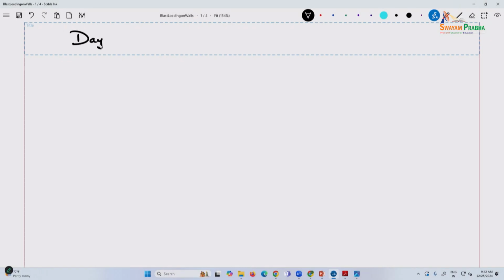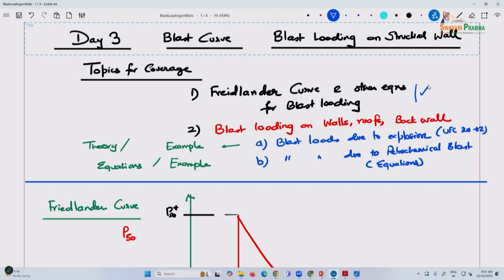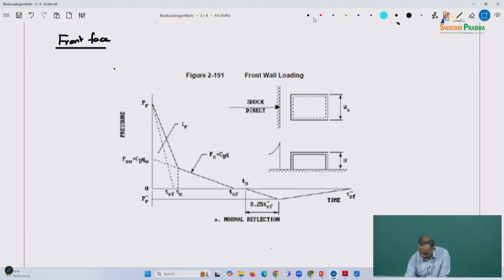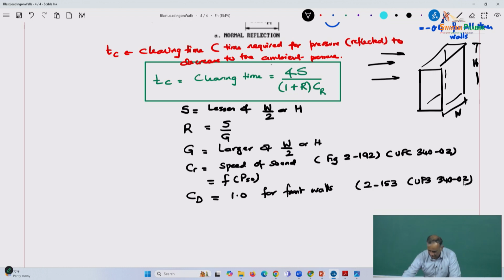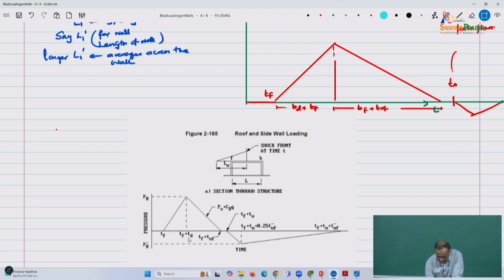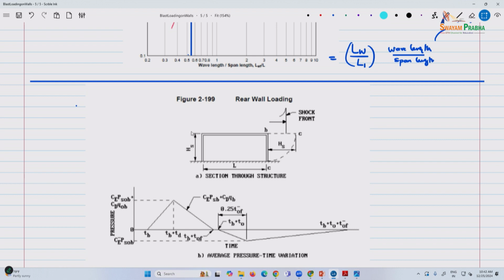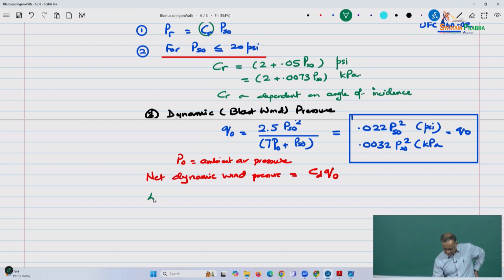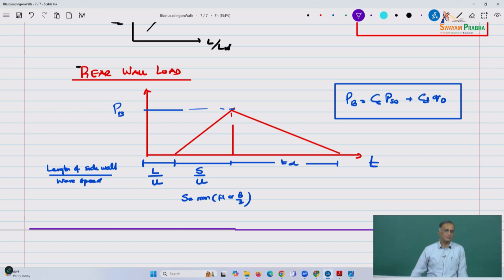L05 Friedlander curve and blast loading on different structural components Part 1